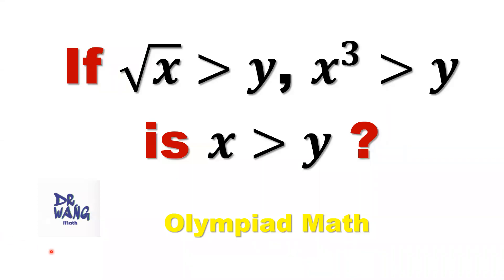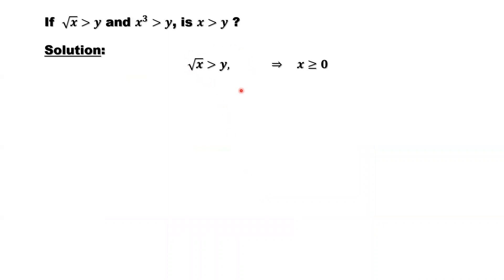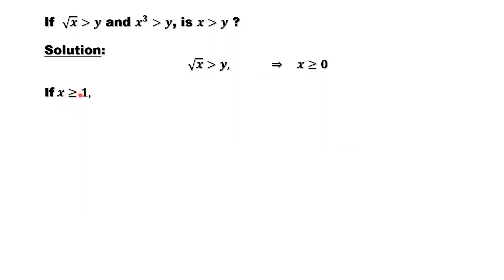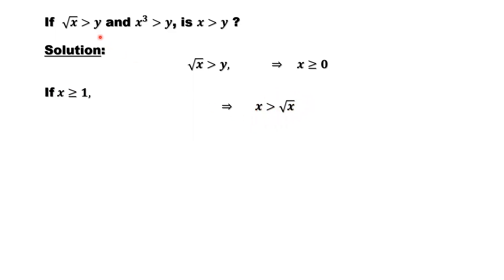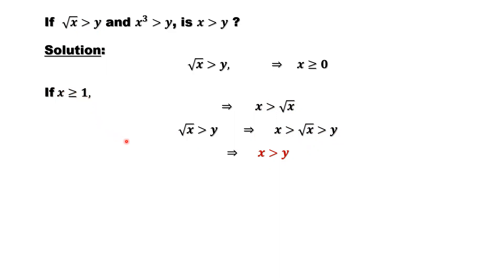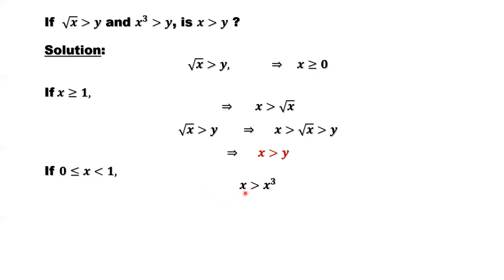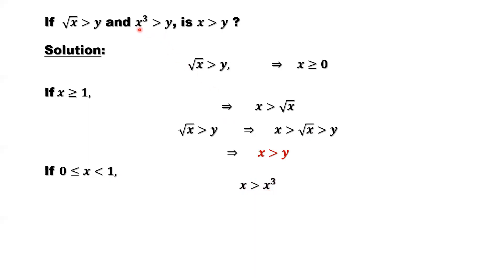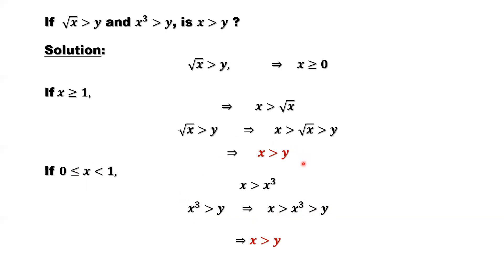Is x Big Than y? | Olympiad Question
For exponential functions, if the base is between 0 and 1, the function is decreasing. If the base is greater than 1, the function is increasing. We use this exponential function property to solve this problem.